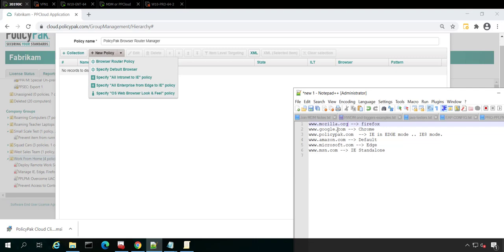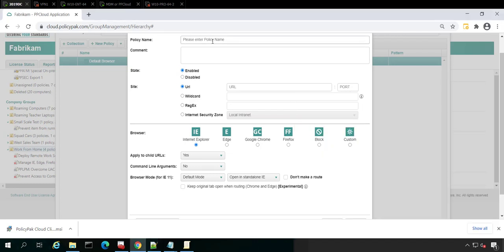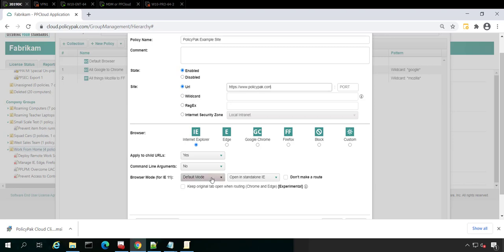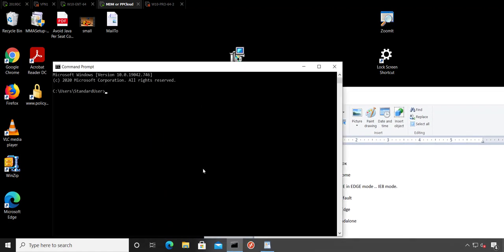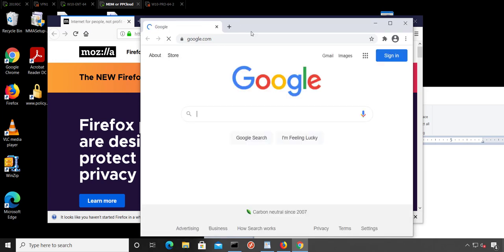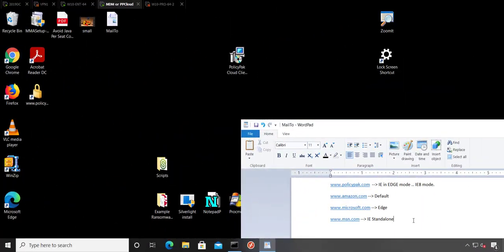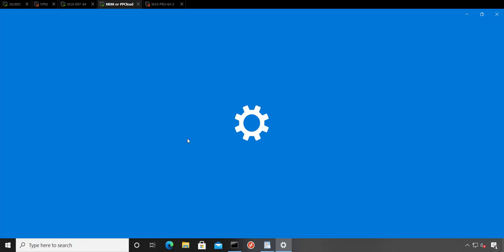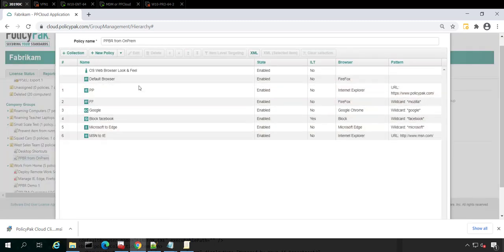PolicyPak Cloud: Using In-Cloud Editors to Manage PolicyPak Browser Router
Want to use PolicyPak Browser Router with PolicyPak Cloud?  Here's how to use PolicyPak Cloud in-cloud Editors to manage all the browsers in your environment.